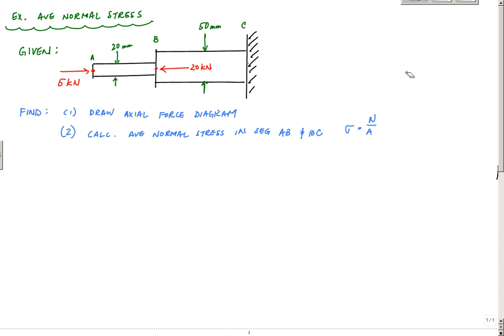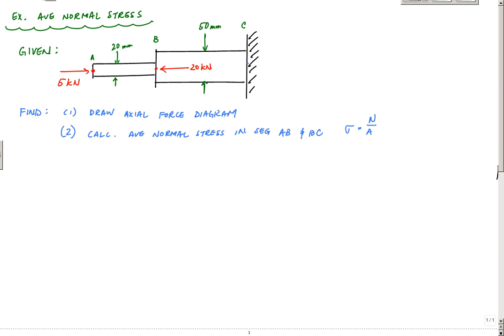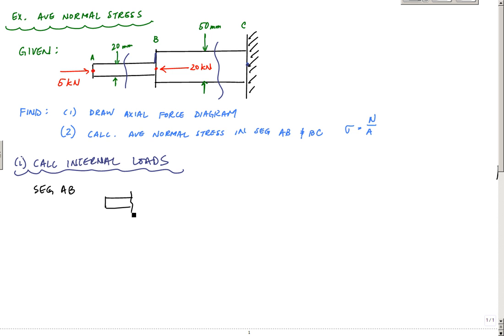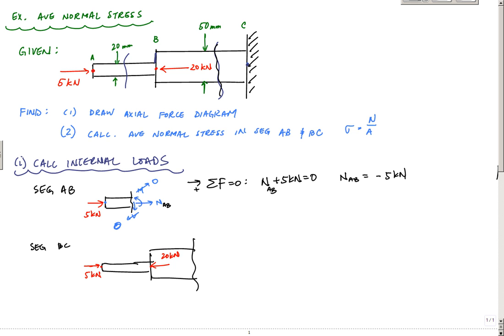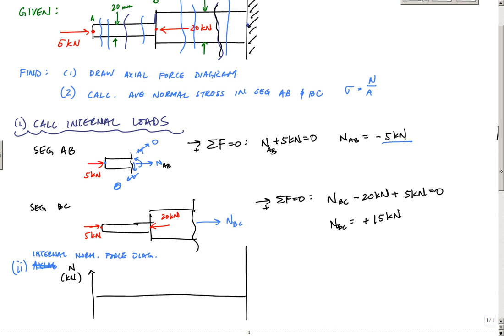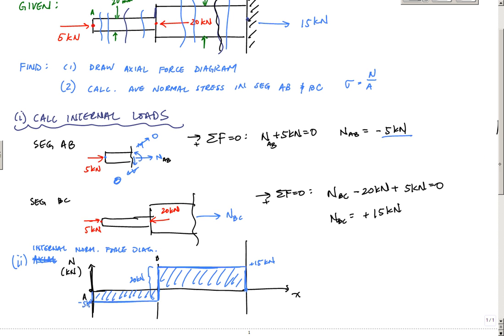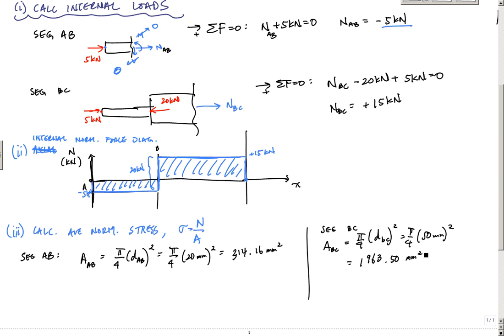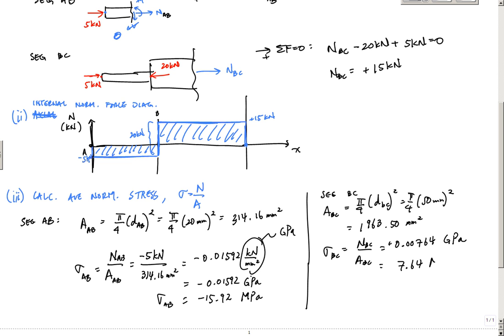Average Normal Stress Example 1 - Mechanics of Materials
This video is an example problem showing how to calculate the average normal stress of an axially loaded member and drawing an internal normal (or axial) force diagram.